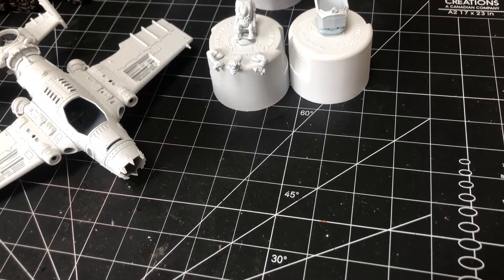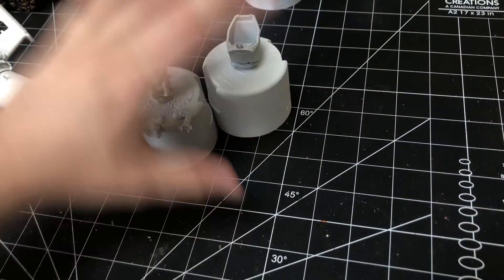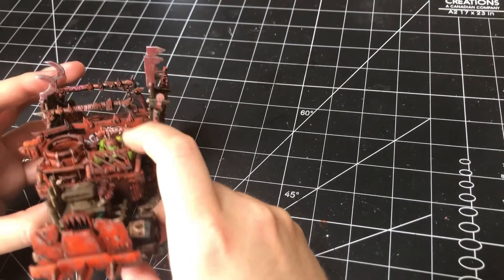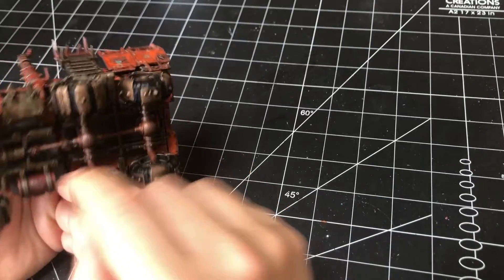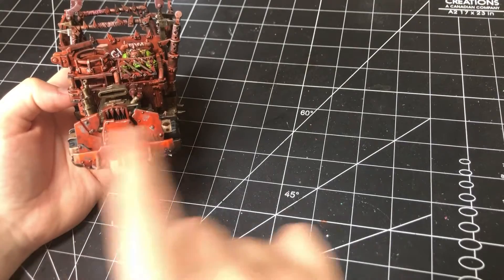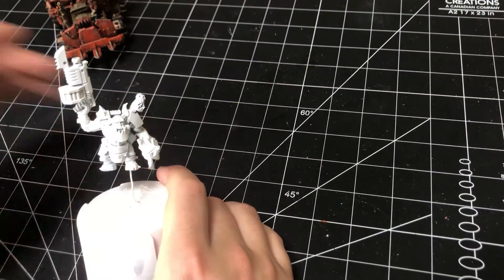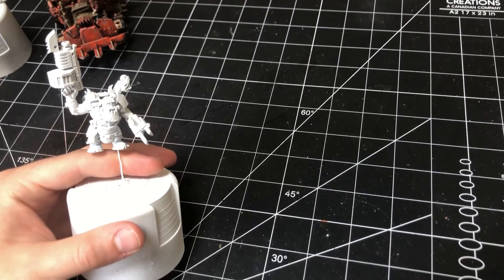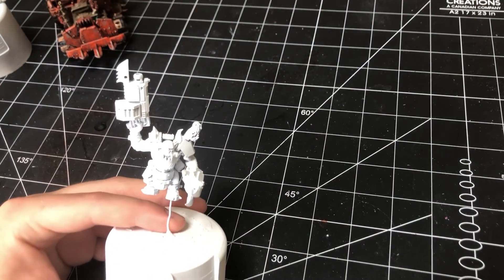40k Goals: Week 17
After a decent delay we’re back with 40k Goals! What are you working on this week?